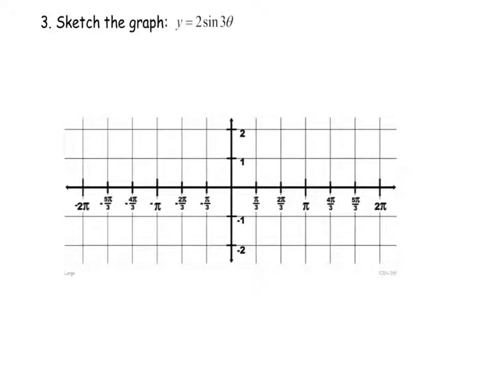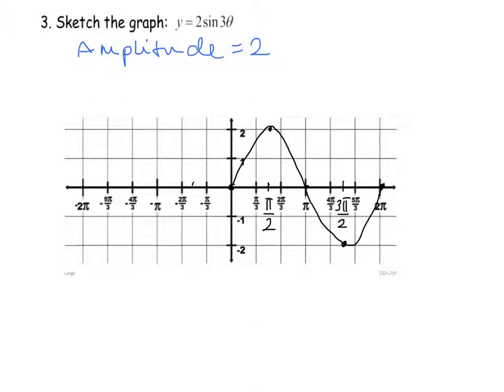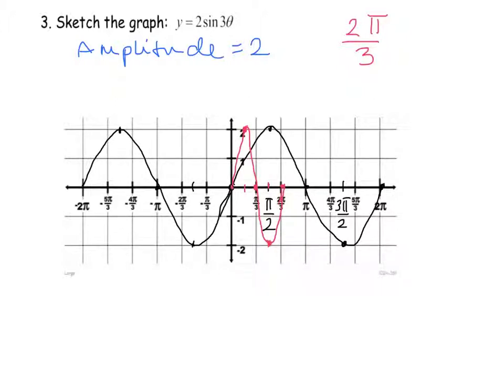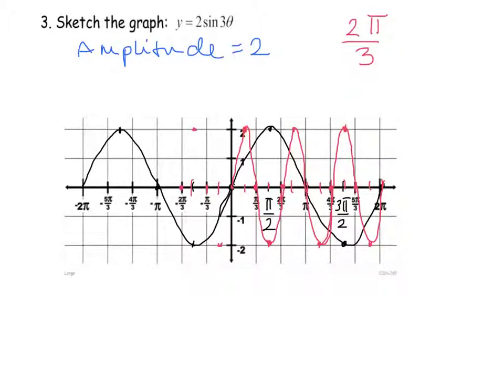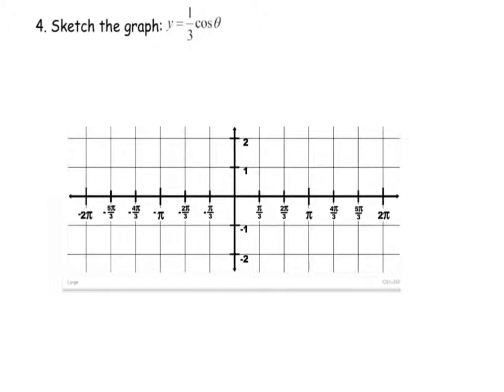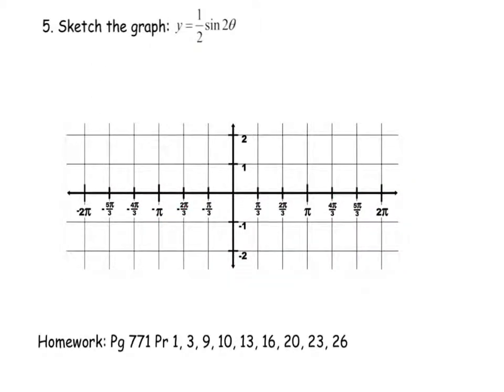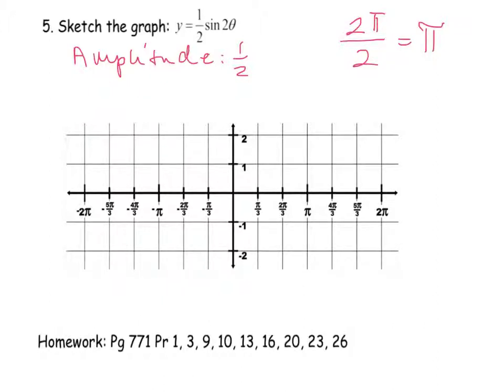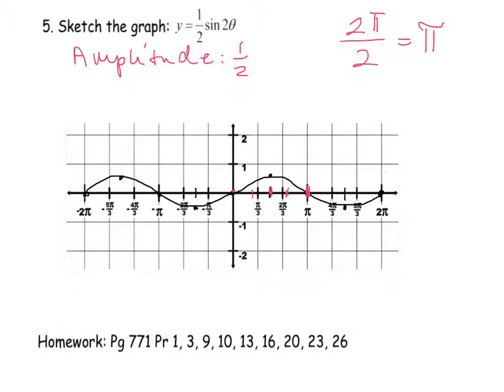Algebra 2 C Lesson 17.7 B